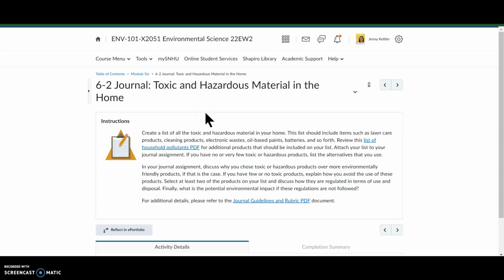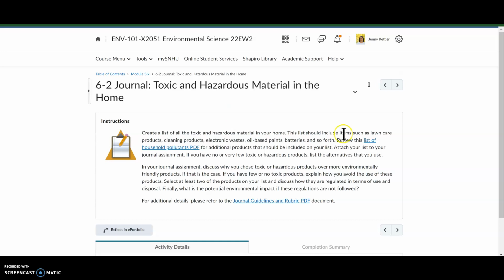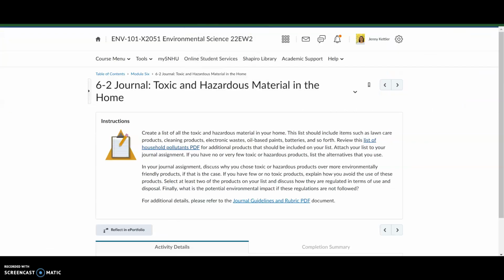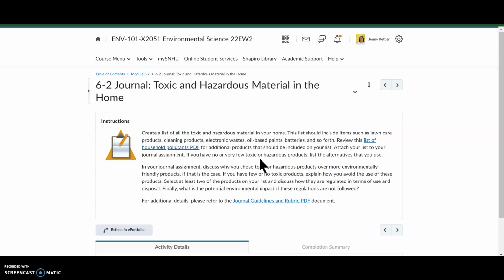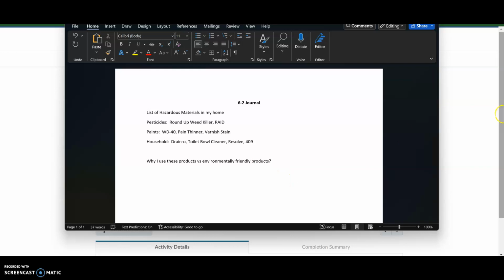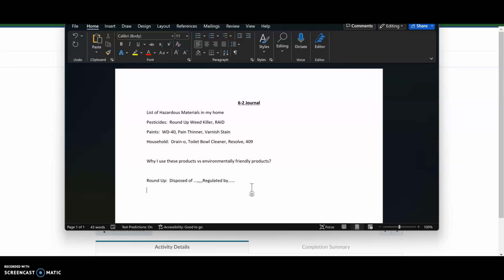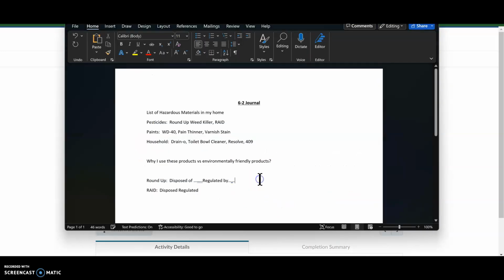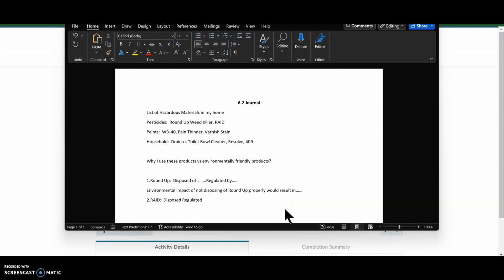SNHU ENV 101 Week 6 Journal